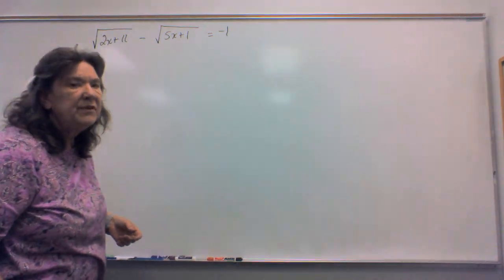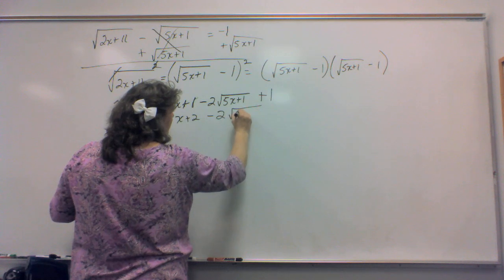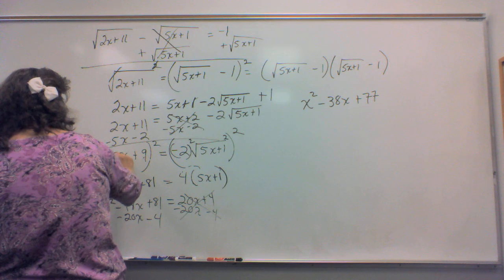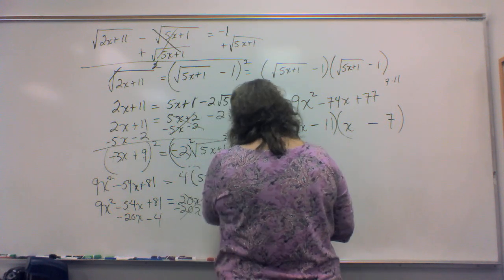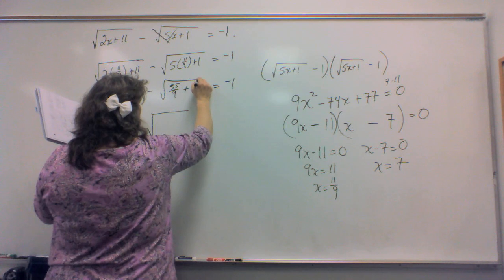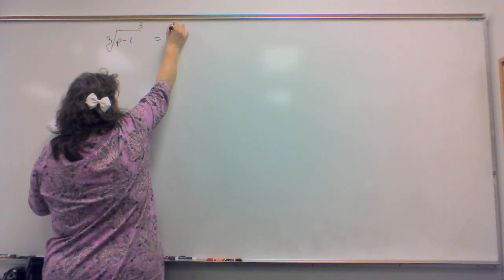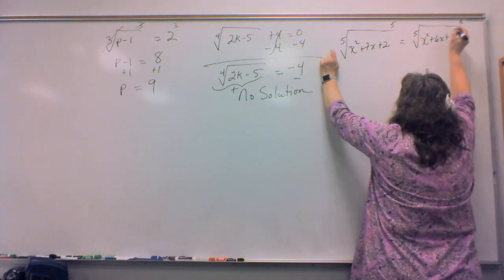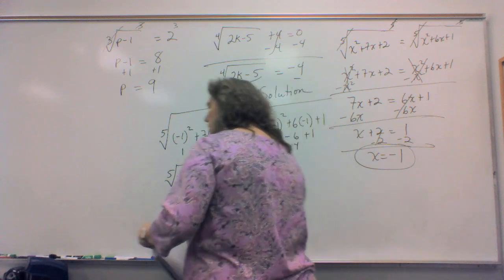Solve more Complex Radical Equations using the opposite action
Solving Radical equations was first introduced to the student in the math class below this one.  This class takes it beyond the simple to the more complex.  You will learn how to solve these equations when there is a radical on both sides of the equation, when there is a radical on one side but a 2 term expression on the other side of the equation, as well as when you must use the process of squaring more than once to eliminate all the radicals.  Another aspect which will be emphasized is the importance of checking every answer to make sure the answers are valid.  In other words no extraneous roots (answers which are not valid).